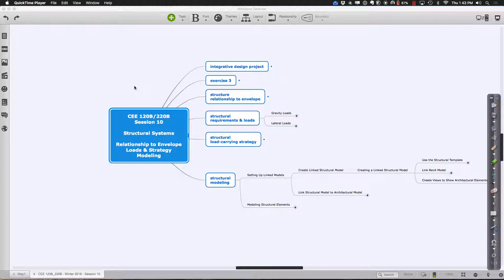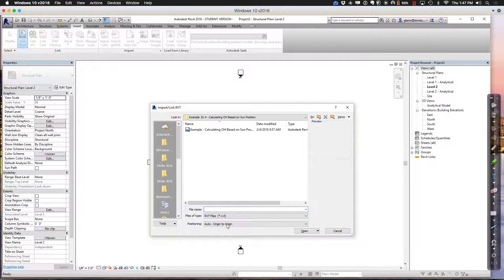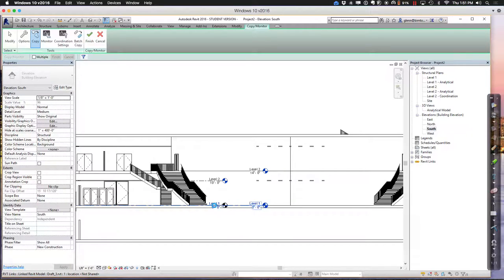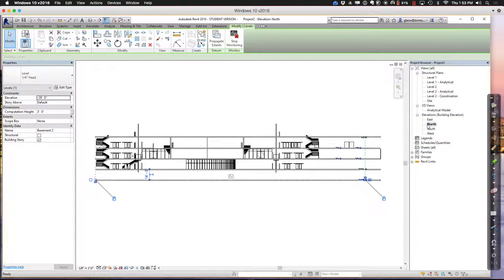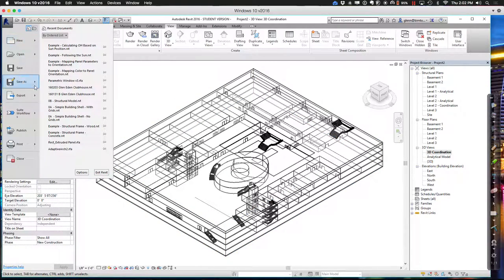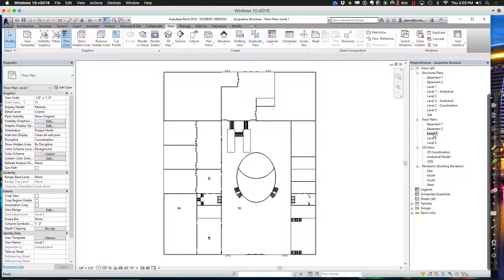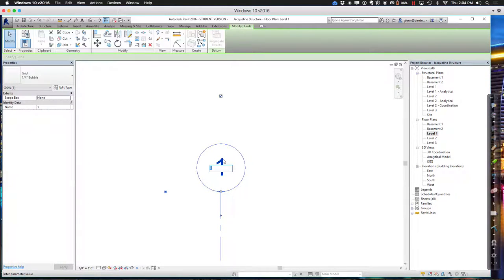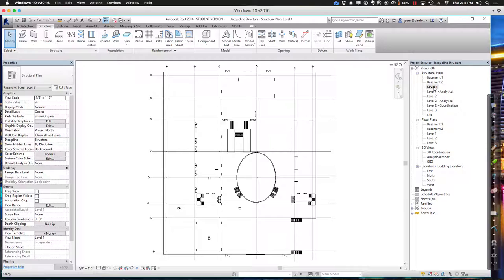CEE 120B Session 10 Entire